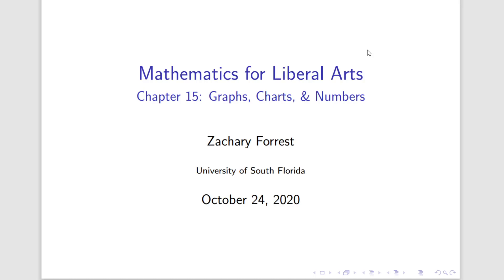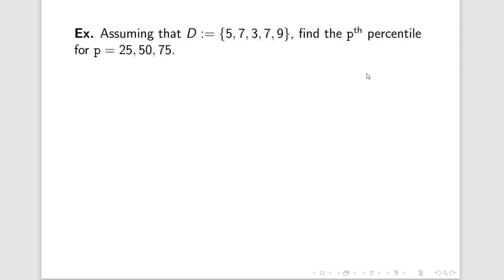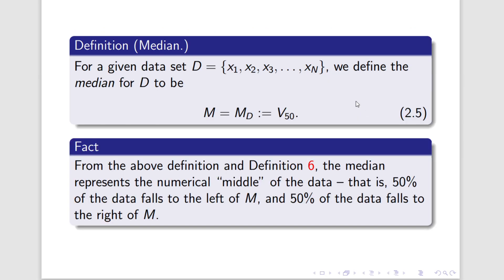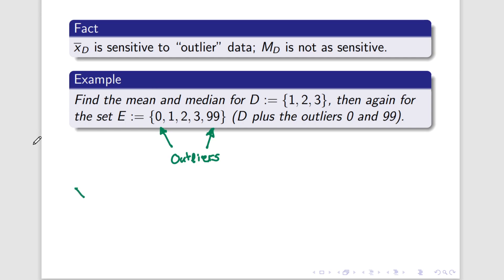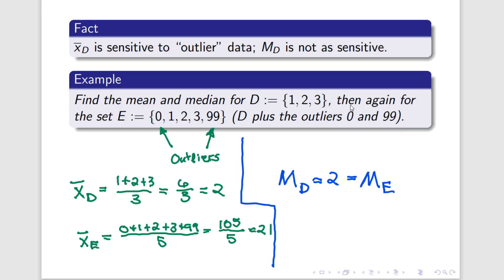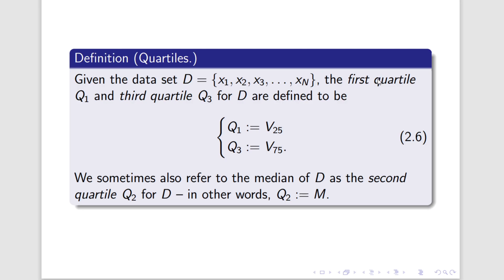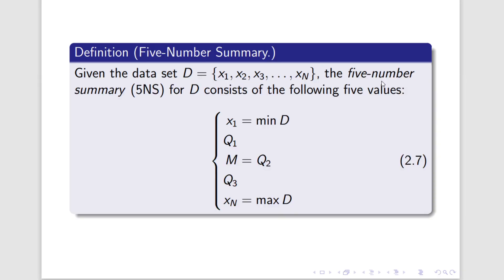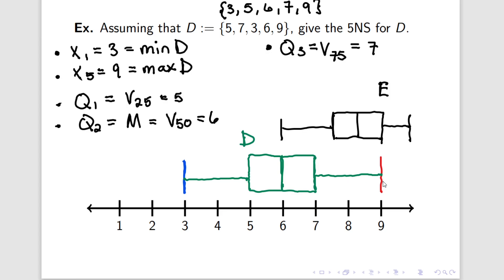MGF 1107 Ch. 15.2 Part 3